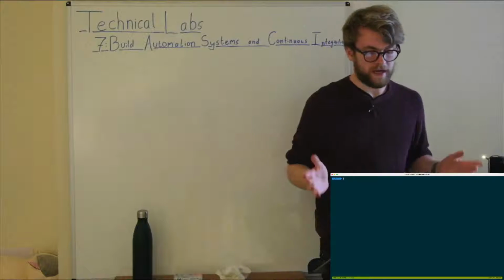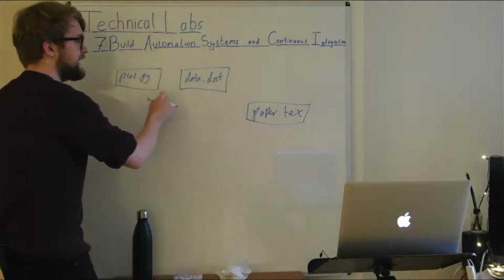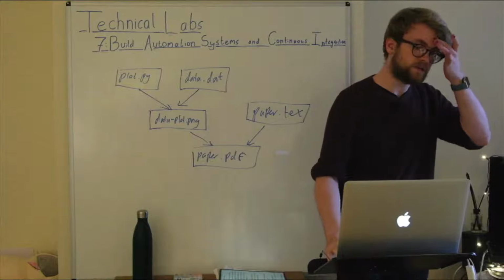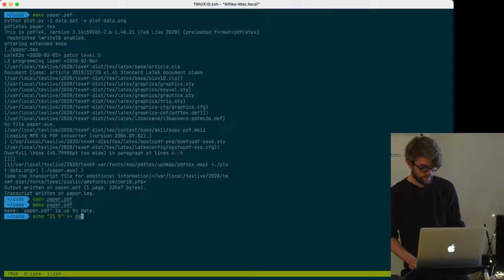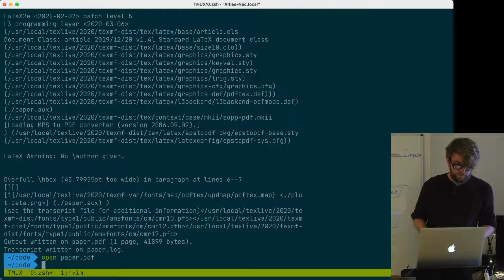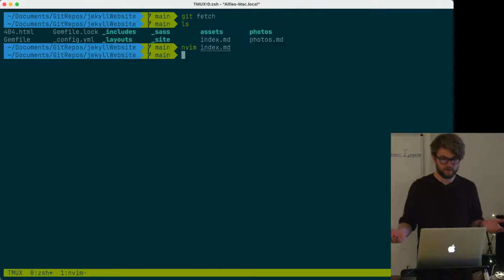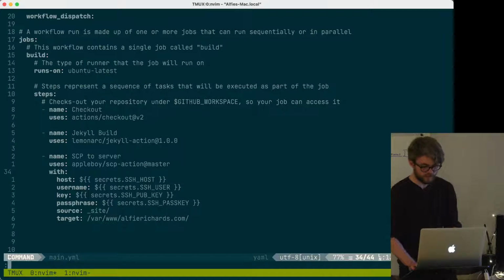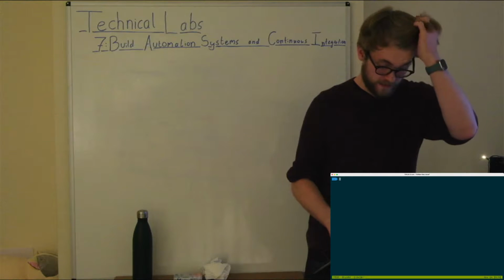Technical Labs Session 7 - Build Automation Systems and Continuous Integration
In this session we covered build automation systems and continuous integration.